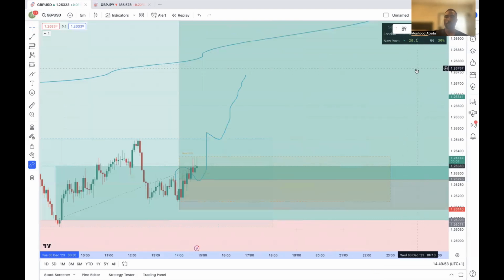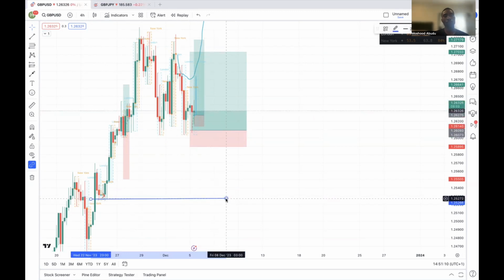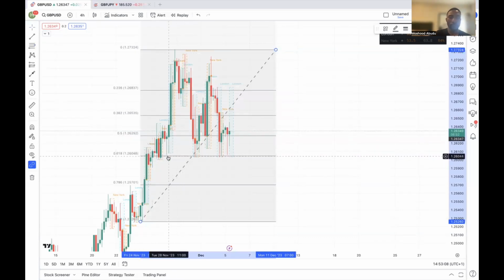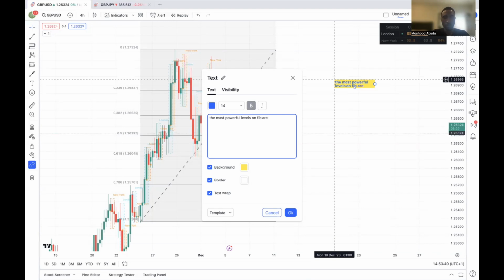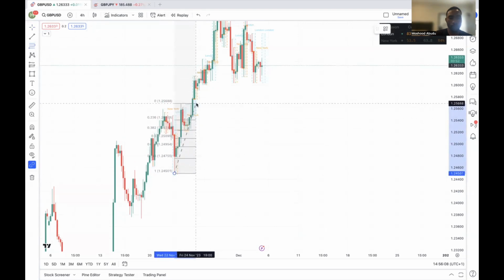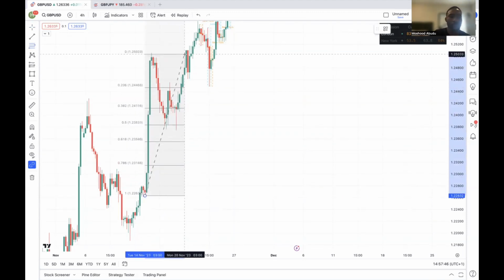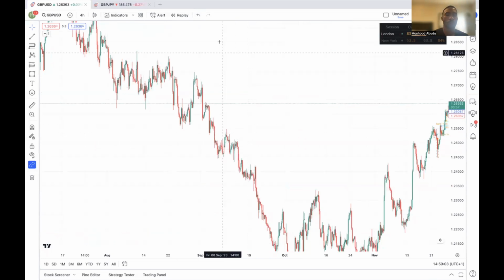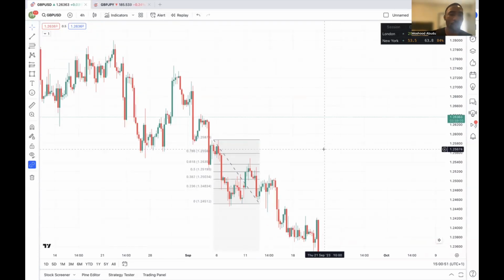HOW TO USE FIBONACCI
Hello Guys, its smiley Mosh, I trade Forex for a living and here on my channel I'm going to be to sharing my lifestyle beyond chart and breakdown of my trades.